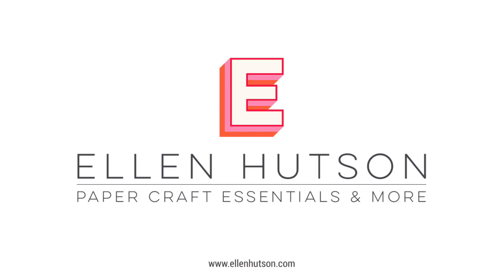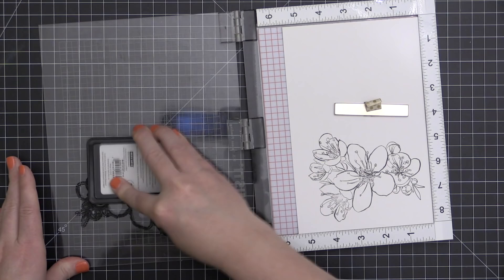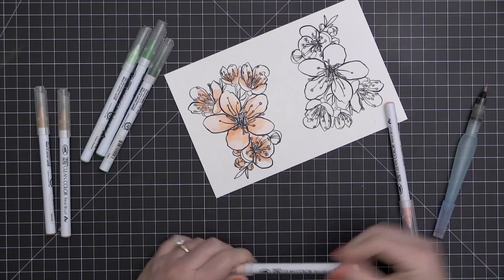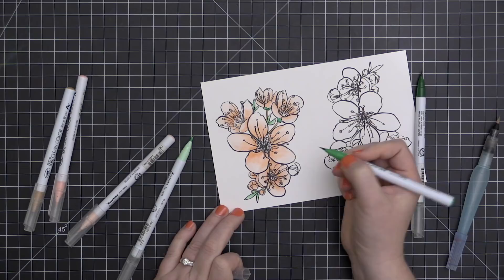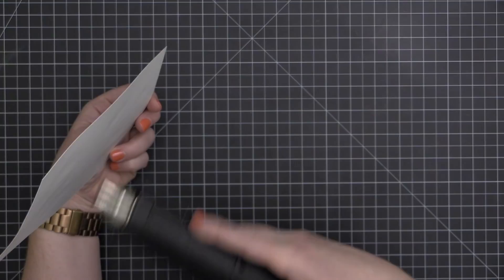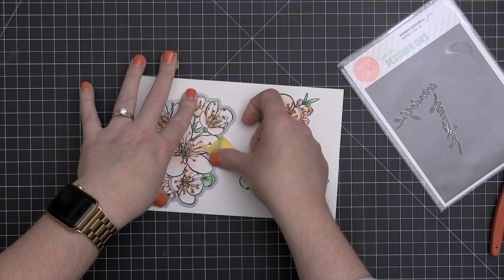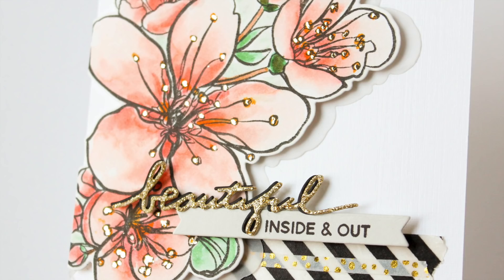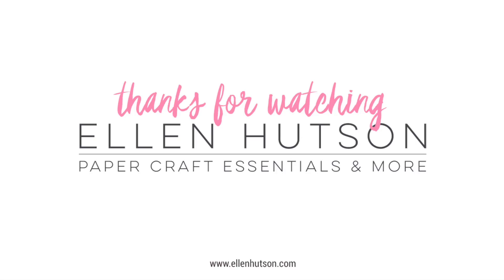Tips For Using Clean Color Real Brush Markers - In Touch Newsletter May 2018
For more tips, still shots, information and a complete list of supplies, visit the In Touch blog
Supplies List:
Essentials By Ellen Clear Stamps, Totally Random Sayings Vol. 2 by Julie Ebersole
Essentials By Ellen Designer Dies, Classic Block Alpha by Julie Ebersole
Essentials by Ellen 40 lb. Vellum, 25 pk